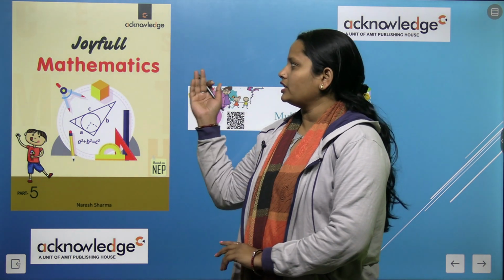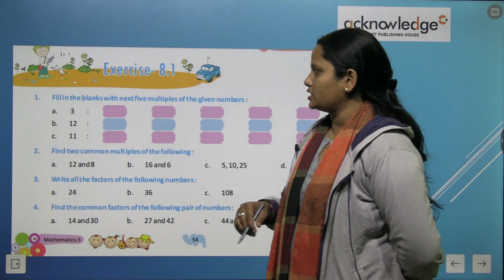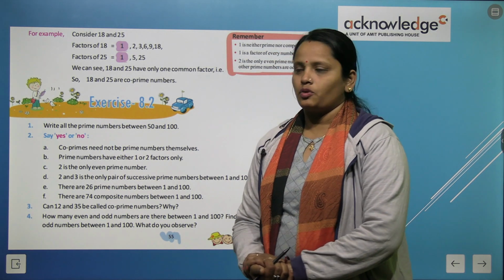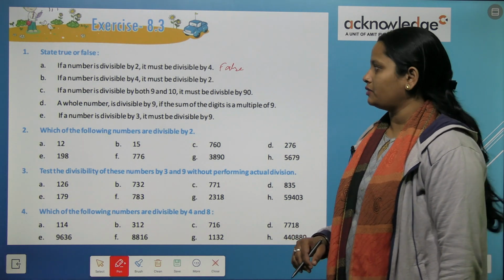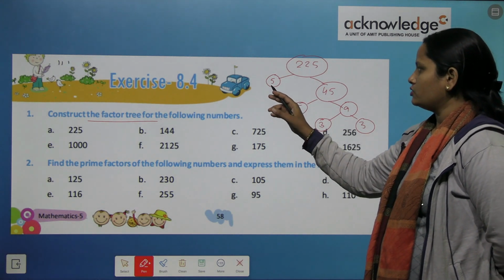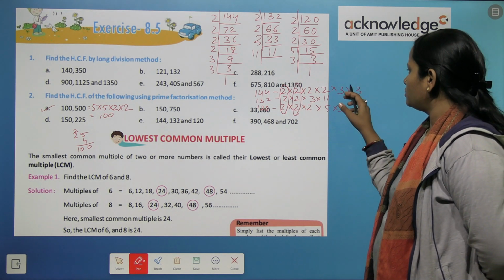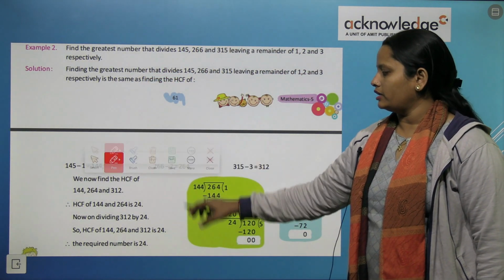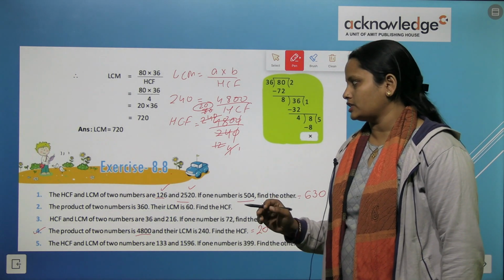ACKNOWLEDGE JOYFULL MATHEMATICS CLASS 5 CHAPTER 8 MULTIPLES AND FACTORS